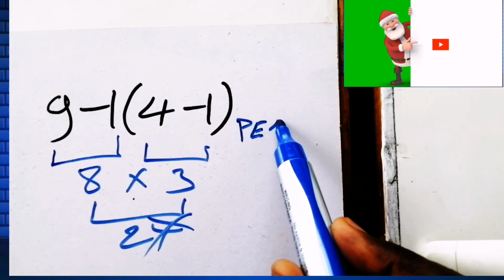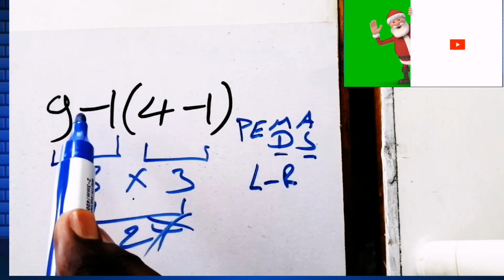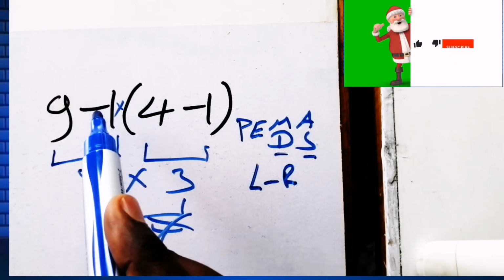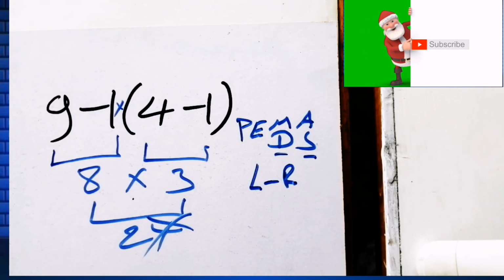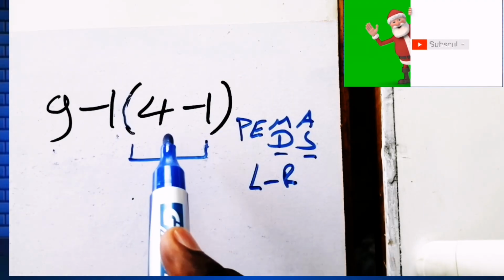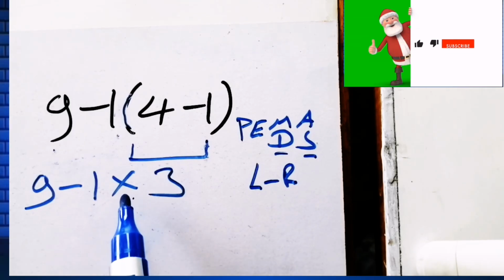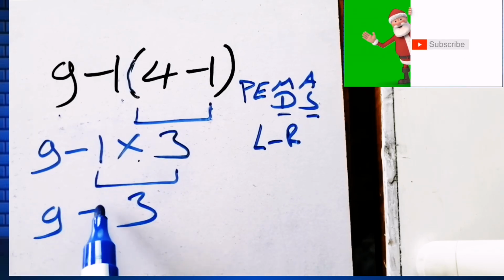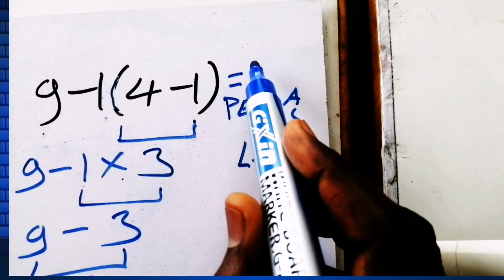"The Answer Is Not What You Think!"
Hello Everyone Try This Pemdas Challenge And Comment Your Answer.